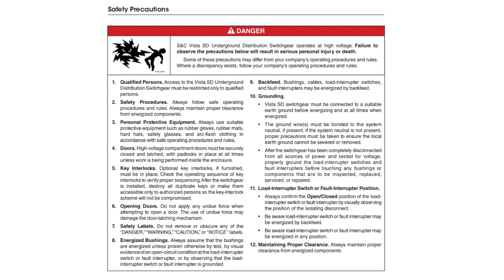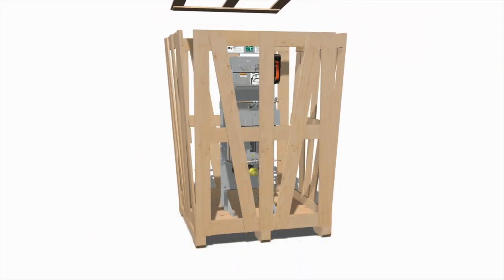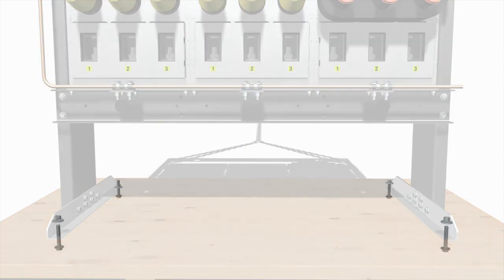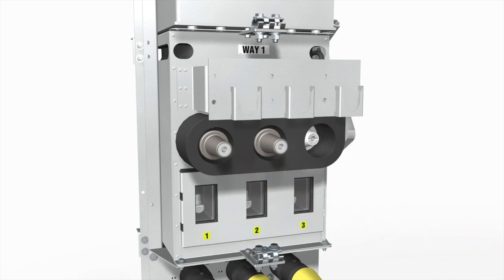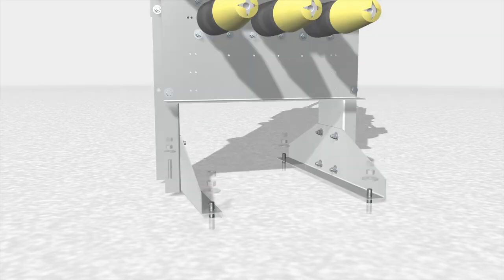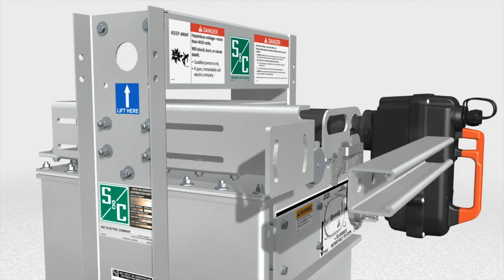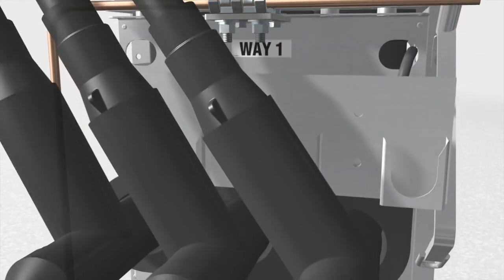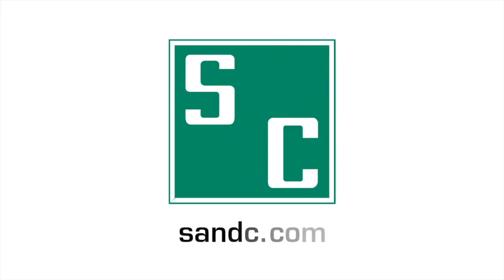S&C Vista® SD Underground Distribution Switchgear Installation: Vault Mounted Style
S&C's Vista® SD Underground Distribution Switchgear is the industry’s first practical solid-dielectric switchgear with a visible open gap and field-replaceable bushings. This video will show a step-by-step guide to install S&C Vista® SD Underground Distribution Switchgear Installation: Vault-Mounted Style. It is intended to be used in conjunction with the written instructions that came with the product.